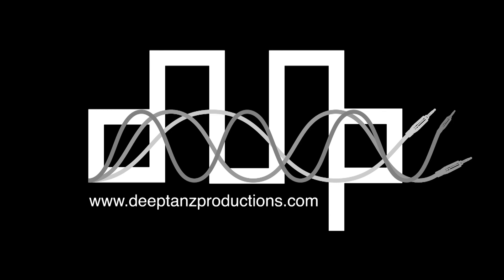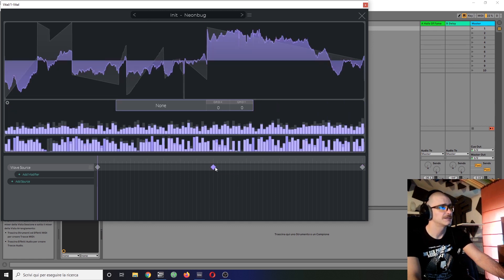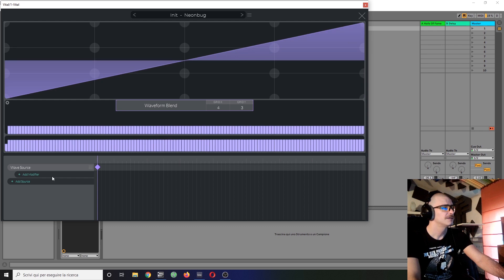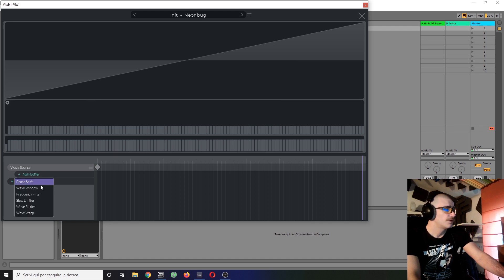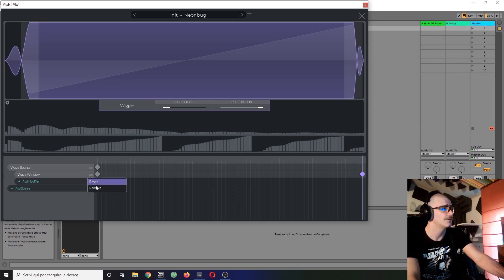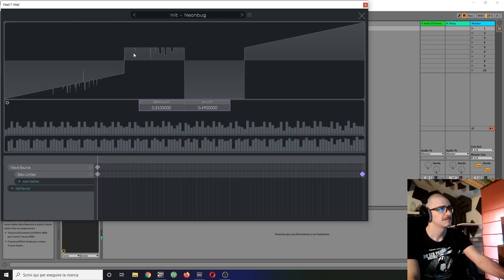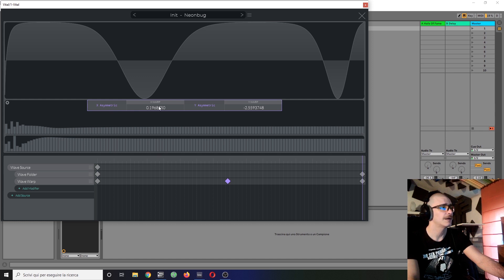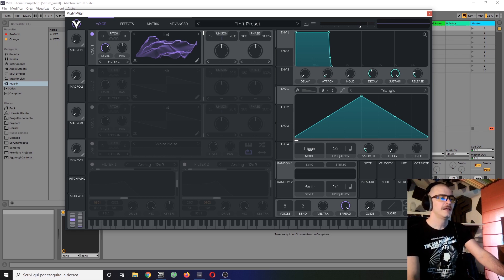Vital synth tutorial | Wavetable editor walkthrough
In this video I explore the various options offered by Vital's wavetable editor, wave sources, line sources and modifiers

Here's my Gumroad, with a bunch of packs of Vital patches, and soon patches for other plugins too

Deeptanzproductions apparently is now something completely different from when I made this video, sorry about that, if you're looking for music production mentoring and not asian porn, don't look  there :)
and here's some of my music